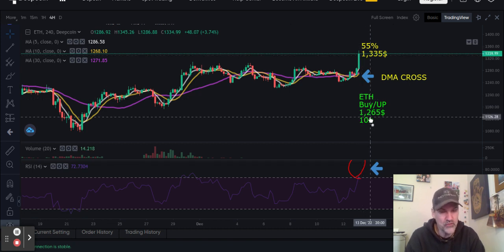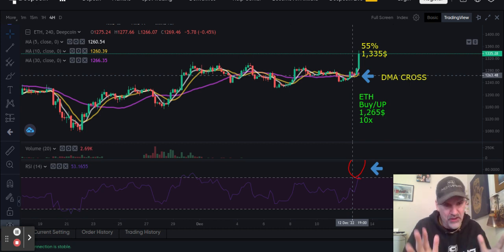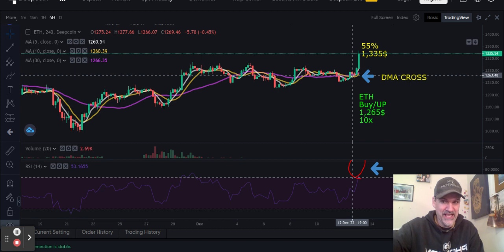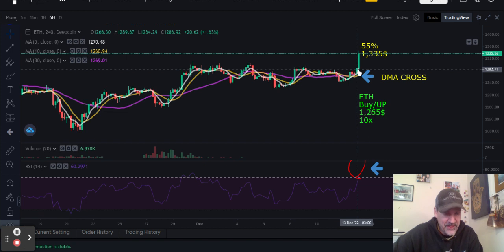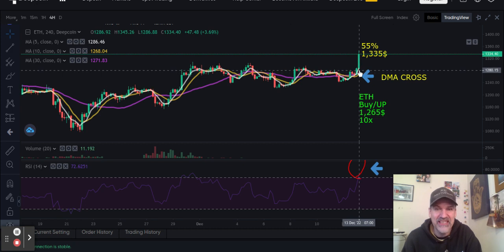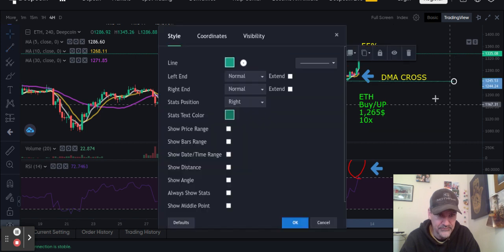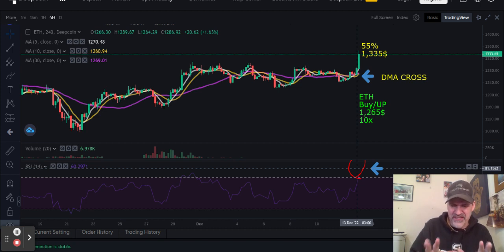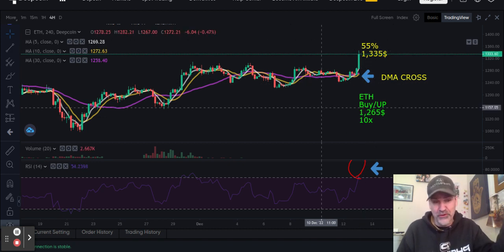CryptoCast- Ethereum News Today-$1333.90 ETH Breaking Out? How to Trade Ethereum Today? Next Move?